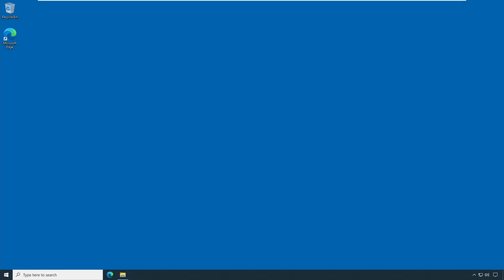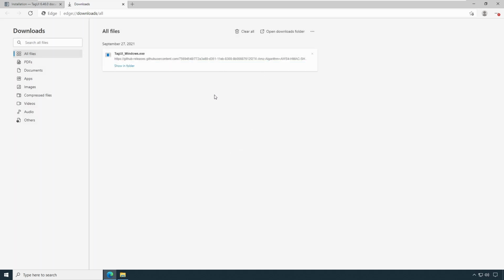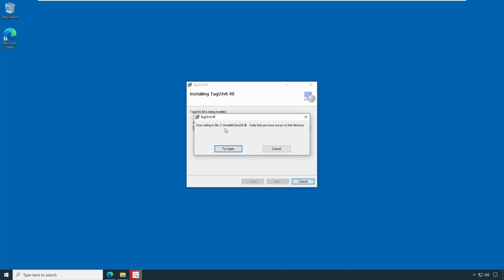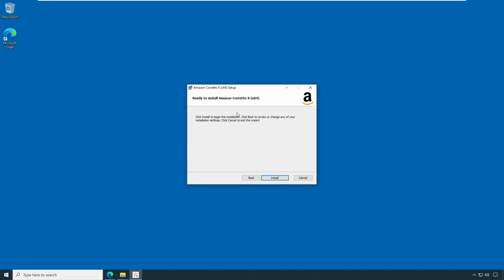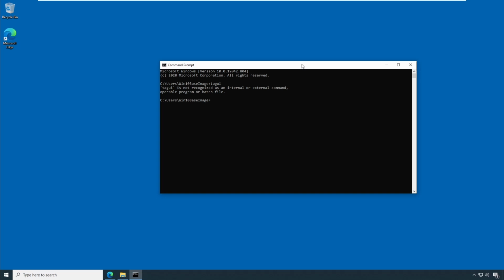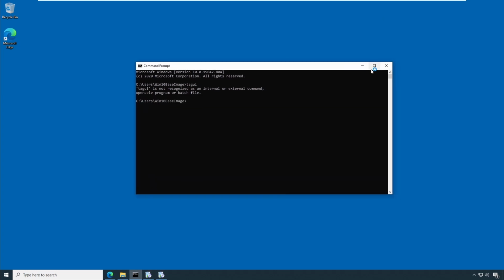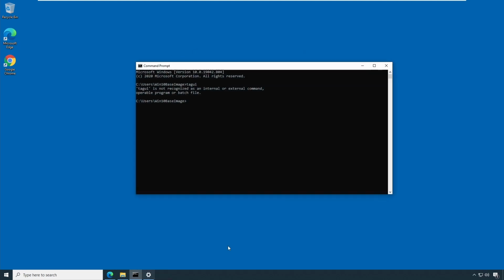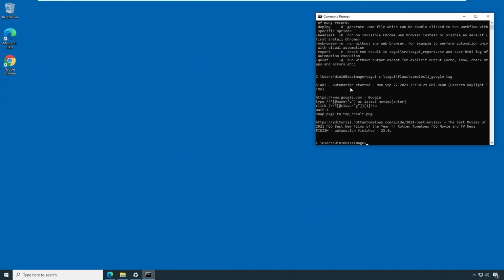How to TagUI using Windows Installer?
This videos explains TagUI installation by using windows installer

⭐️ Contents ⭐️
00:06 introduction
00:10 Downloading TagUI windows installer
06:46 Adding TagUI path to Environment variable
08:23 Testing TagUI Setup